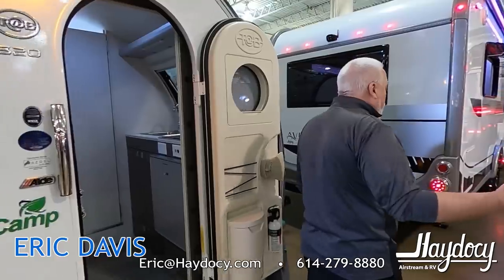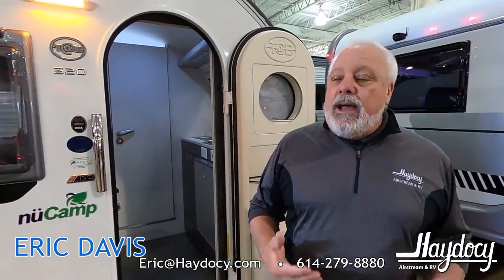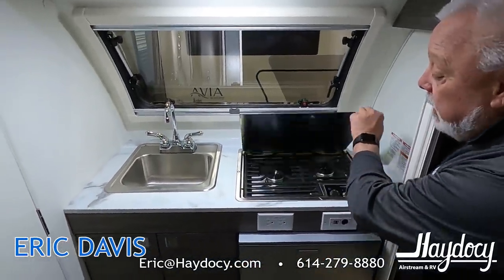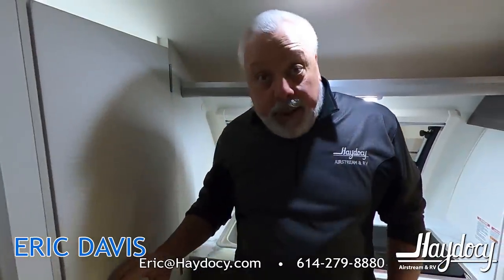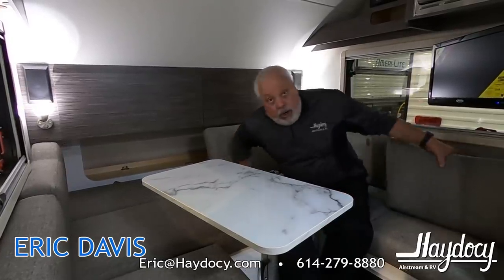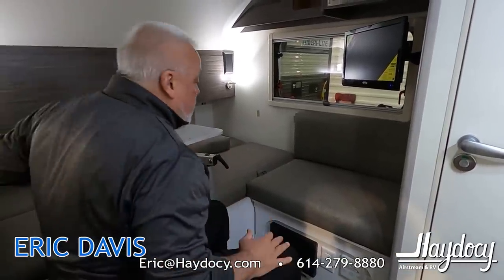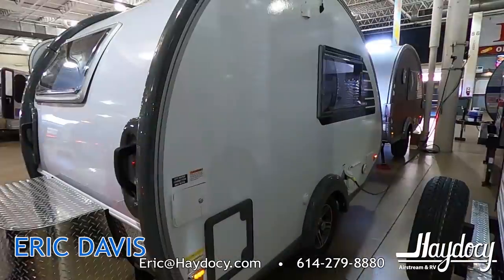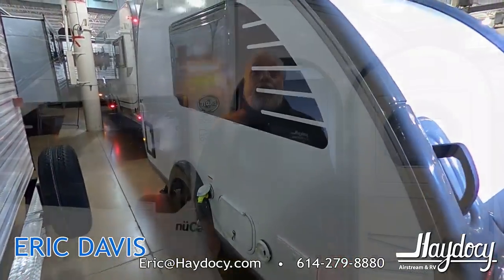BRAND NEW 2021 nuCamp T@B 320S Prototype Walkthrough!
Eric Davis is at the 40th Annual Ohio RV and Boat Show with the prototype of nuCamp's 2021 T@B 320S!  Come out and see it for yourself at the Ohio Expo Center between January 10th and 19th!

Haydocy Airstream & RV
3865 W Broad St. Columbus Ohio 43228

We are Ohio's Fastest Growing RV Dealership!